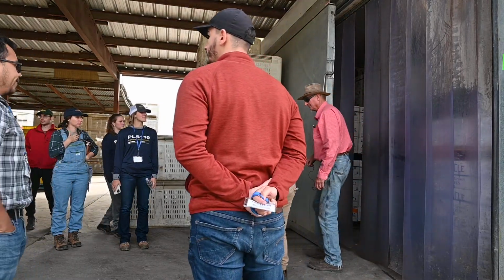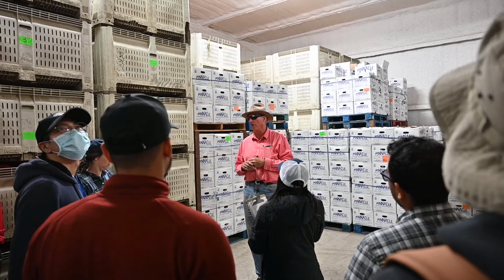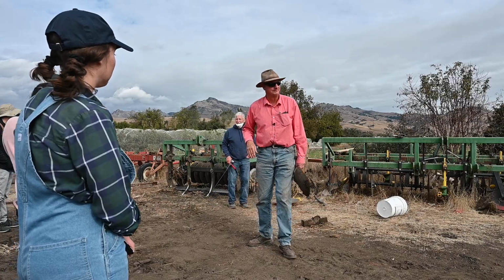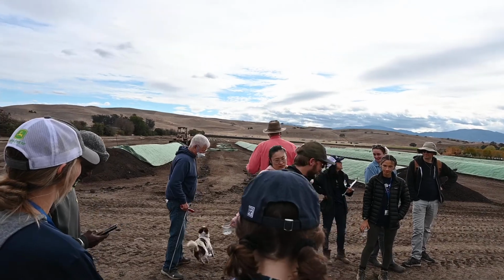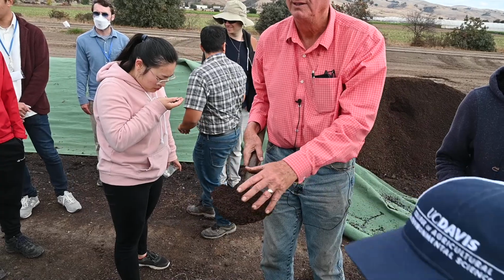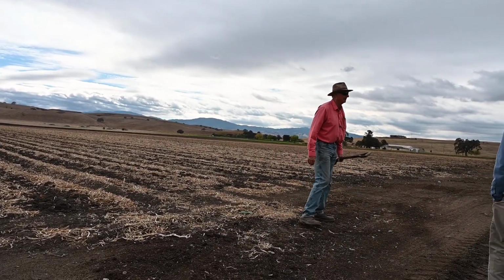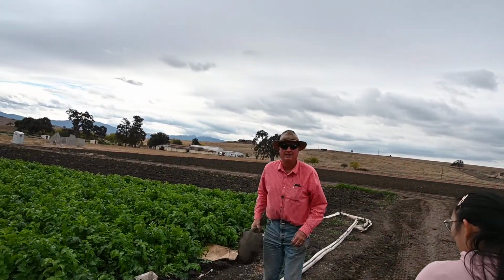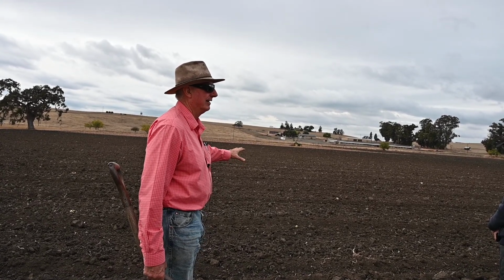PLS110 students from UC Davis visiting Phil Foster's farm in Hollister, CA November 10, 2022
This short video shows Hollister, CA farmer, Phil Foster hosting students in the PLS110 Vegetable Crop Production class at his farm on Saturday, November 10th, 2022.  He took them on a very nice walking tour of several areas and facilities at his organic vegetable farm.